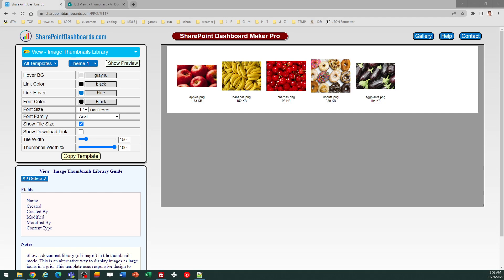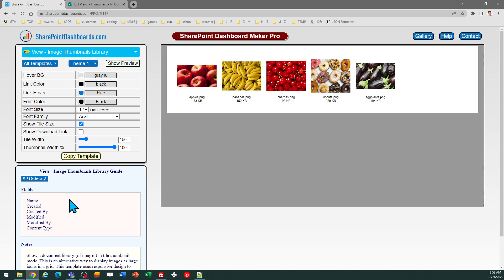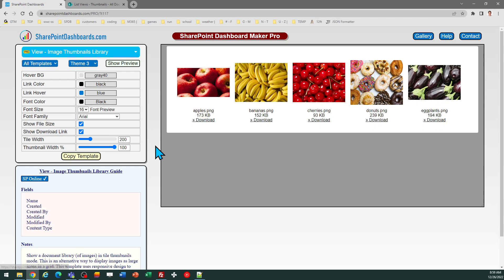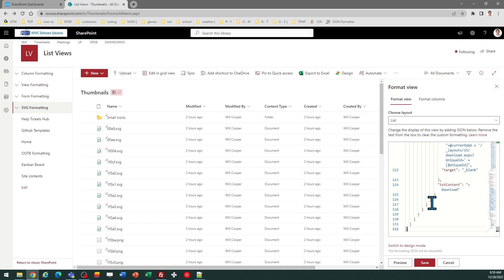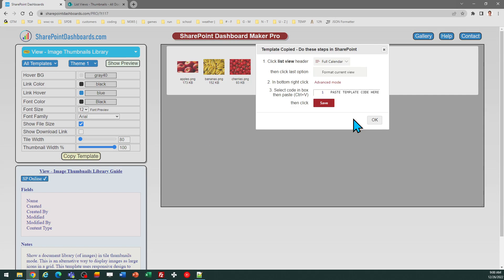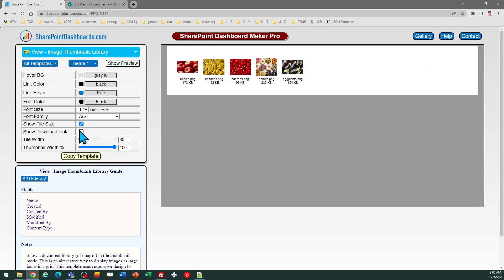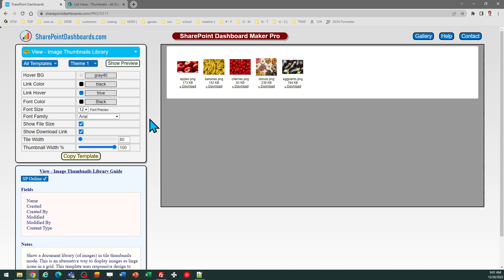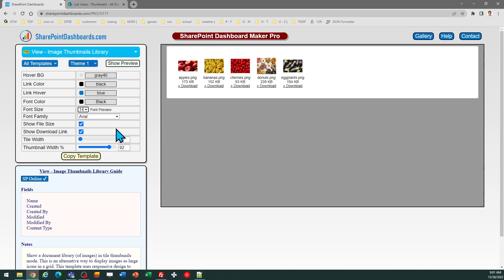Image Thumbnails Library in SharePoint Online Microsoft Lists Modern List View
Learn how to add an image thumbnails library template to your modern SharePoint list view. This template is available here: